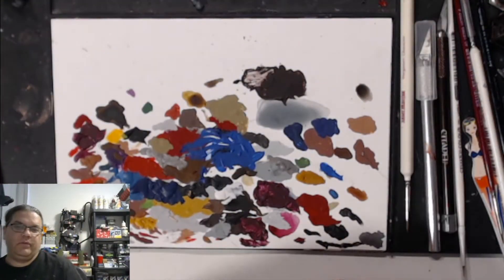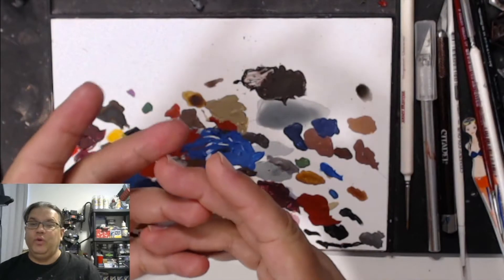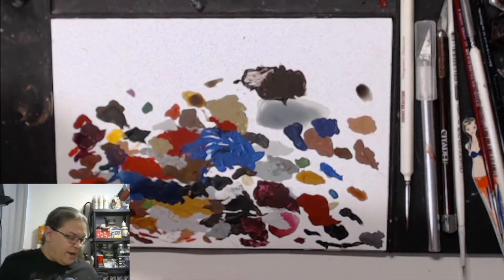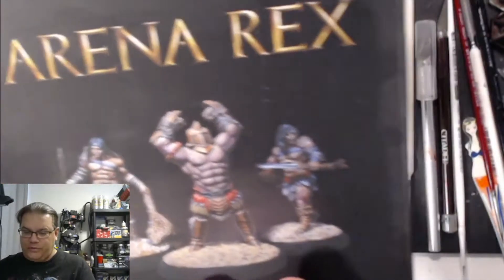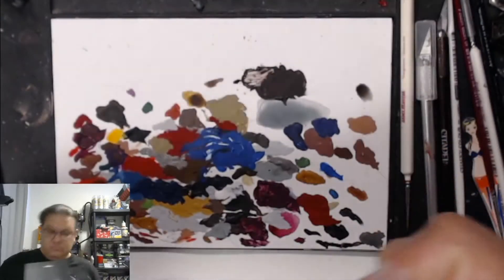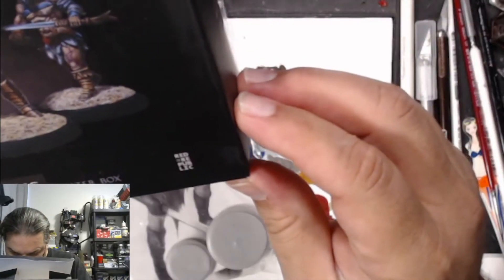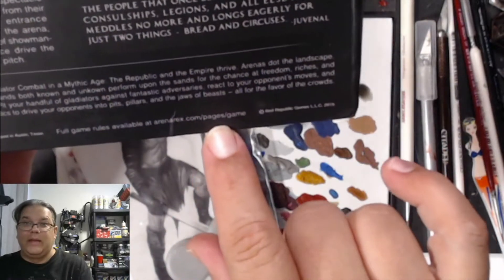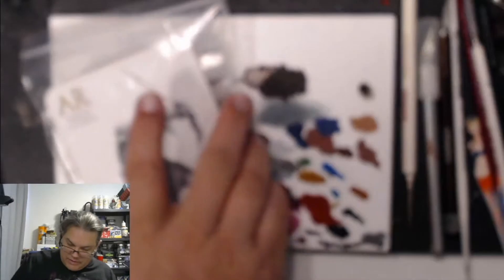Slinging Paint: Arena Rex (Proximo part 1)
Beasts, both real and mythical, abound in Arena Rex ) Today The Paint Slinger starts putting together some of the models from Arena Rex including the horrifying Proximo. (Also known as the Questing Beast of Arthurian legend.)

Music by Punch Drunk Cabaret ( PunchDrunkCabaret.com ) and is used with permission.

Produced by Pied Piper Productions exclusively for TheRatHole.ca